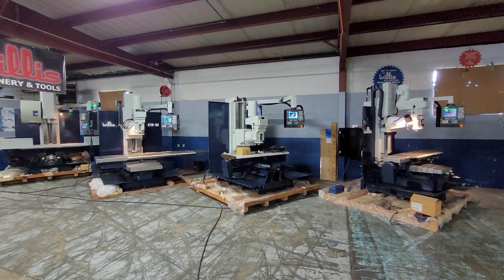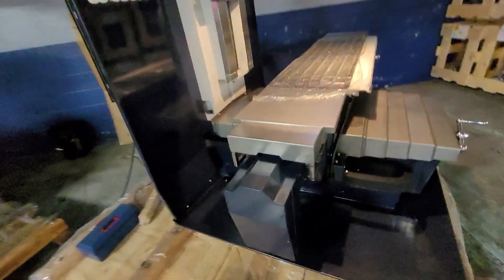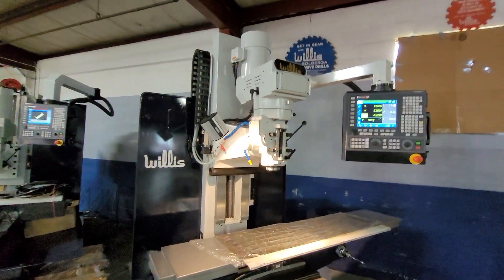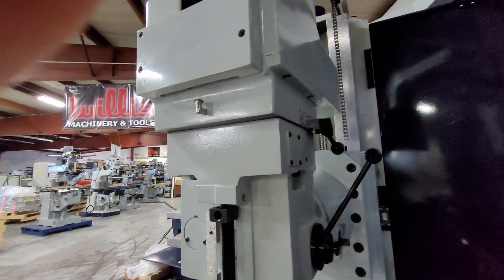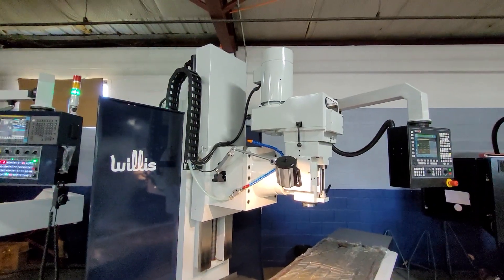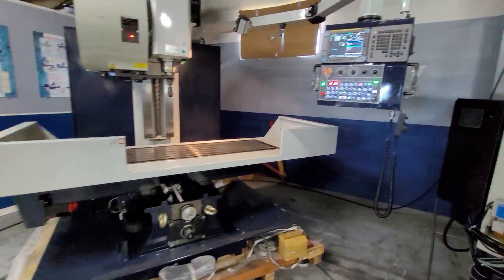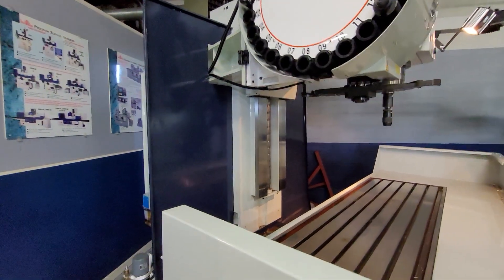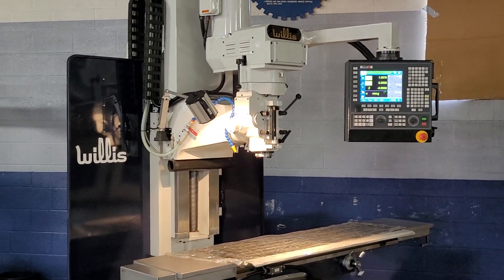Willis CNC Mills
This video briefly covers all of the standard stock Willis CNC C frame milling machines including our BTM40, BTM50, BTM60, and our RTM60.  This will show you most all of the standard features, travels, HP, standard accessories, and more.  The BTM Series is standard with the Fagor 8058i CNC controls and the RTM series is provided with the world leading Fanuc 0i-MF PLUS control.